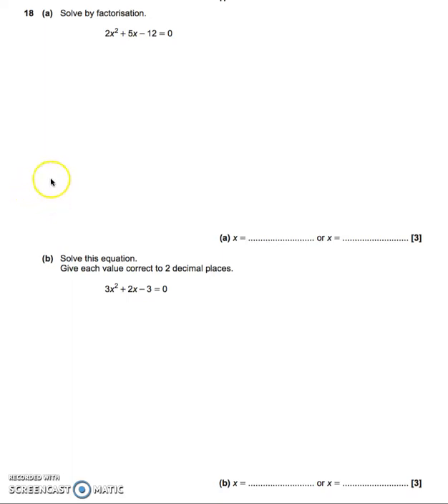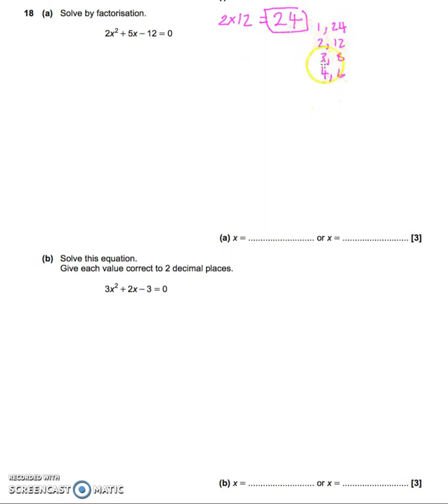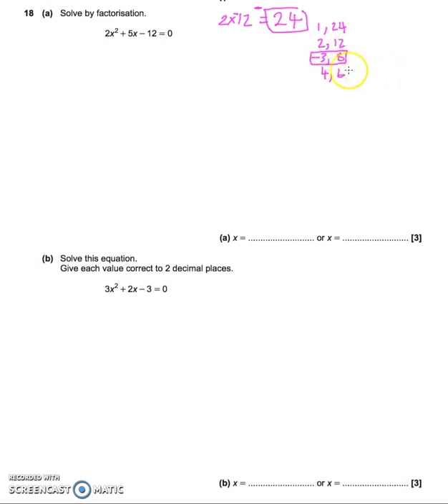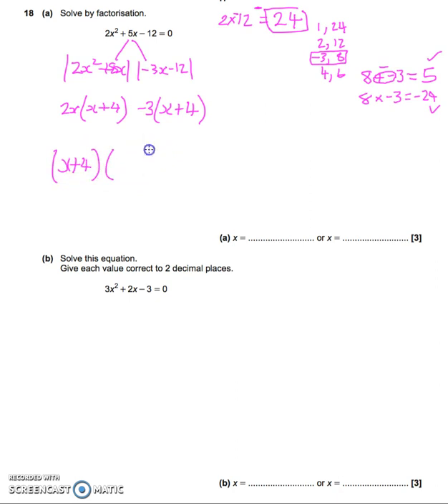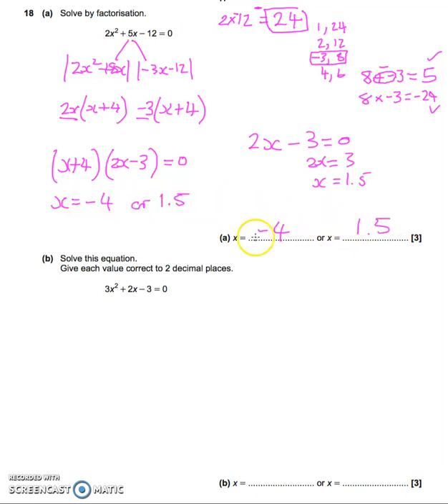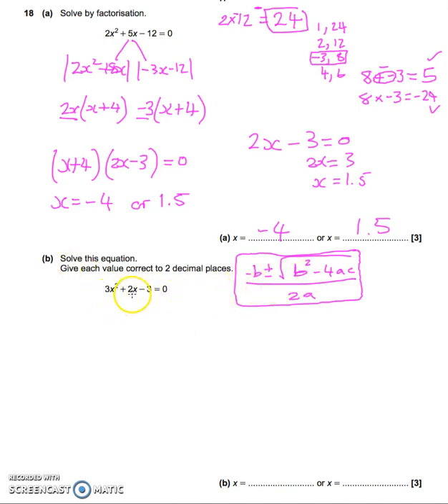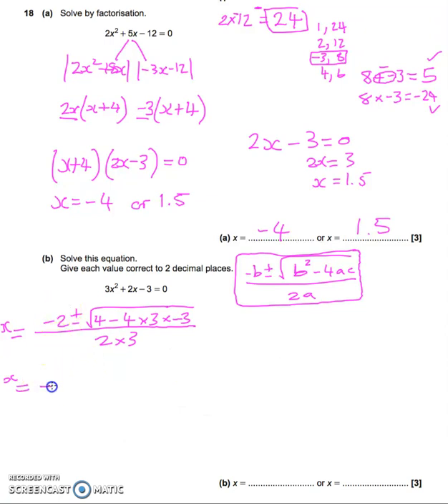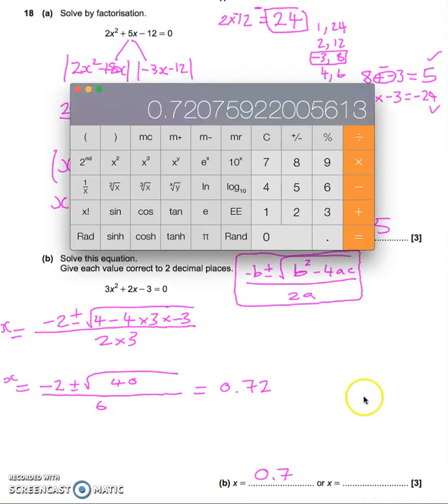PPE Paper 4 Higher Question 18